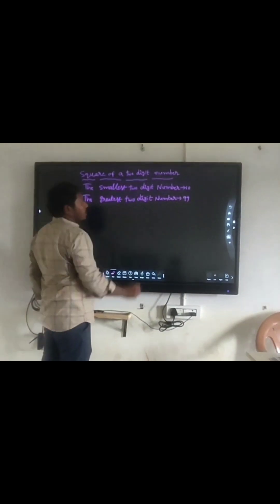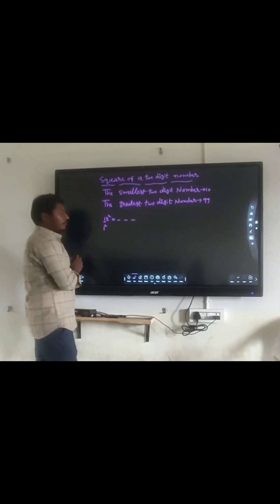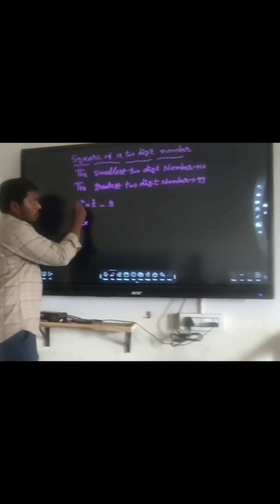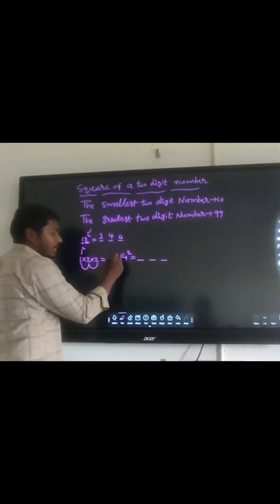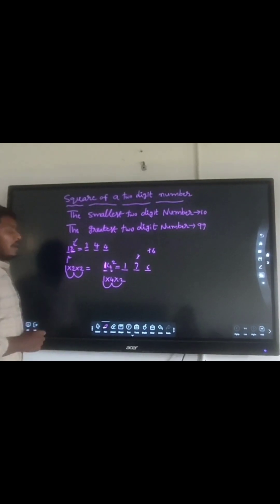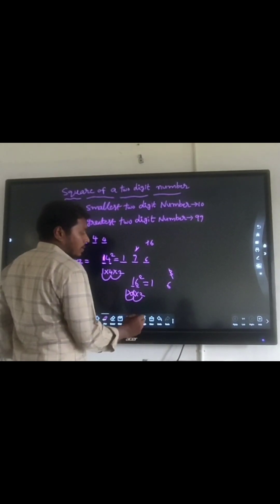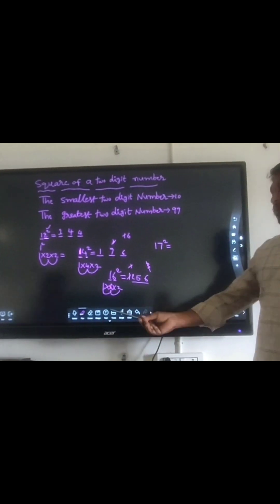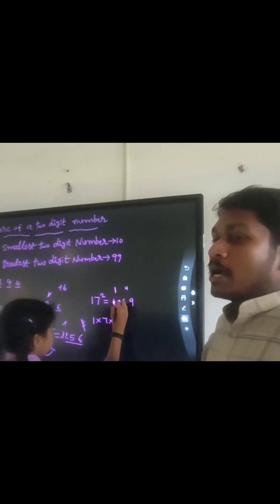Learn square of a 2 digit number "VERYFAST"squarenumbers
learn square of 2 digit numbers "very fast&easy", mathstricks, mathsteacher, apmodelschool,uyyalawada